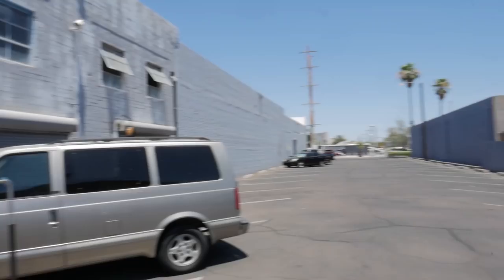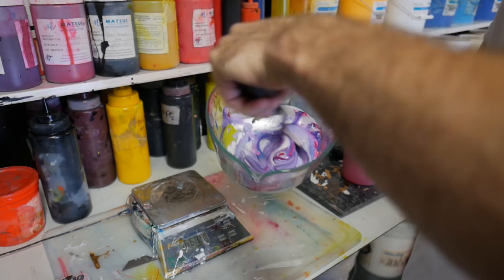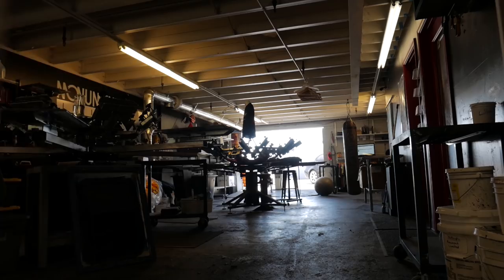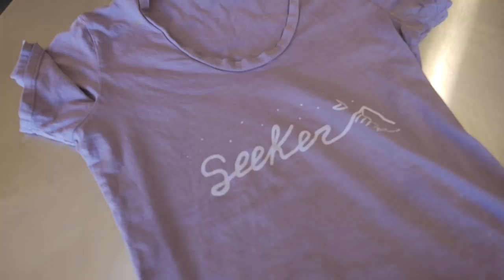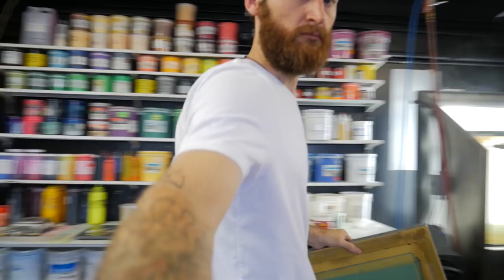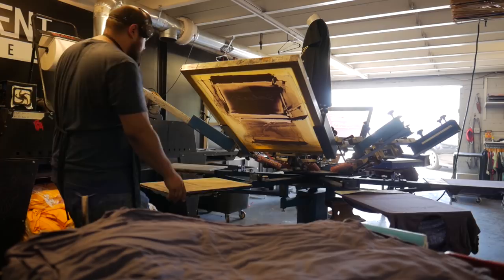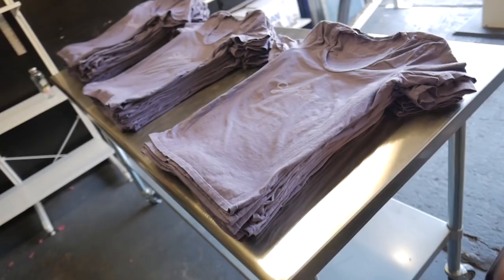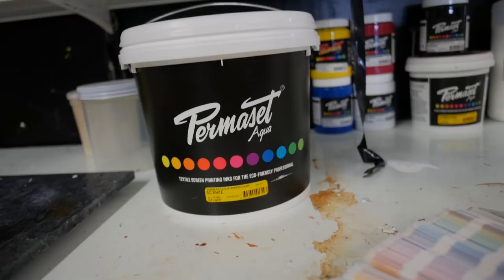How to be a Screen Printer with Screen Printing Q&A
How to be a Screen Printer with Screen Printing Q&A. In todays video I test out some new inks from Matsui and Permaset Aqua. We get stuff done and I answer a few questions from The Print Life facebook group.

The Plastic Envelops I use to organize my Films

Profit First Book to help get your business profitable